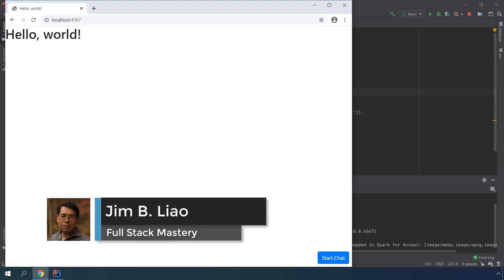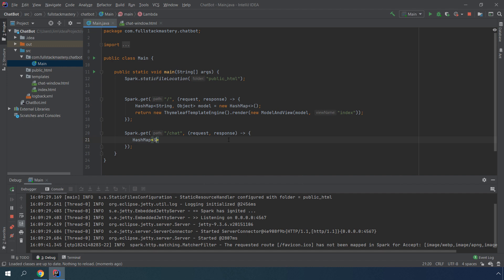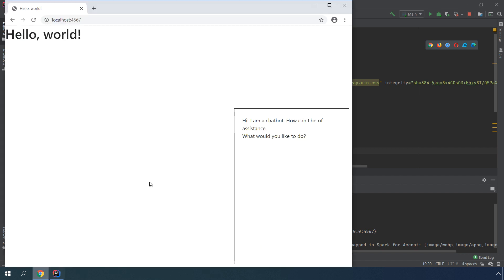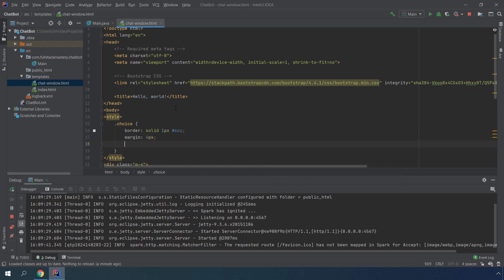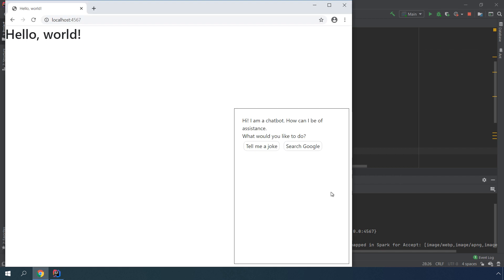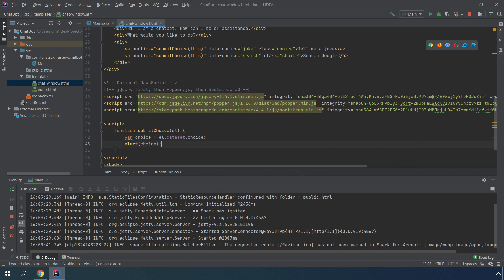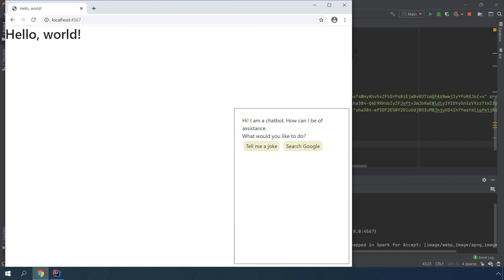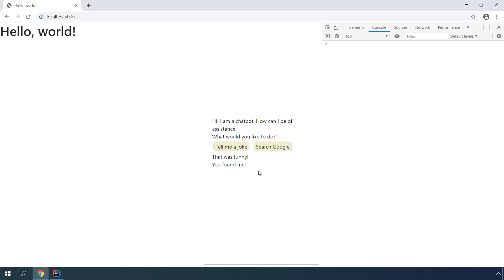Building a Web ChatBot in Java - Part 2 - Interacting with the User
Building a Web ChatBot in Java - Part 2.
In this video the Web user interface will be updated to interaction with the user by offering choices and reacting to the chosen choice.